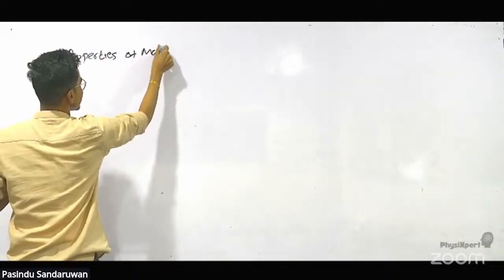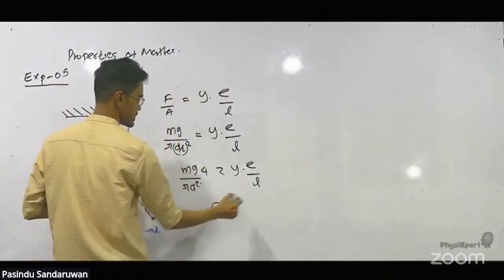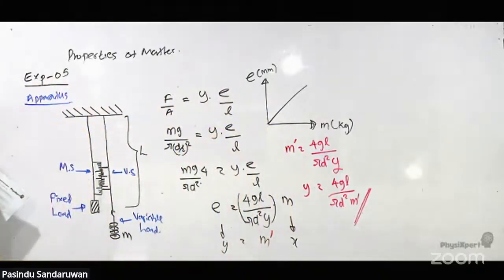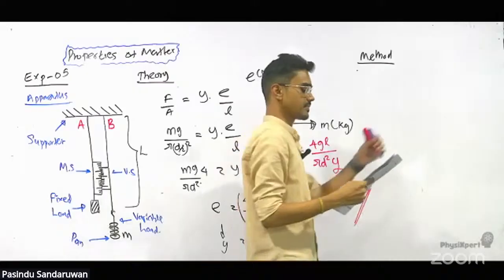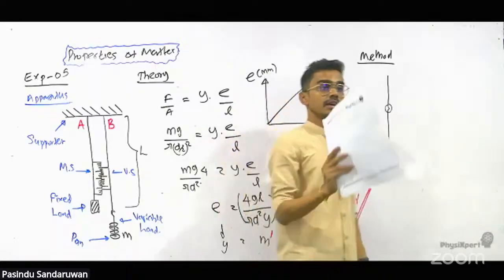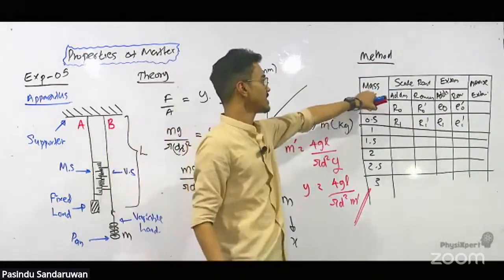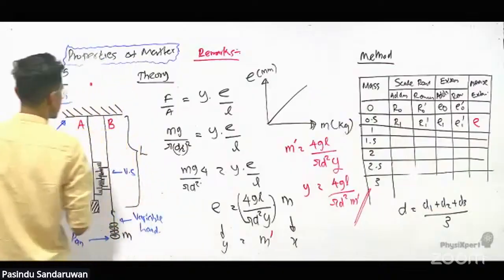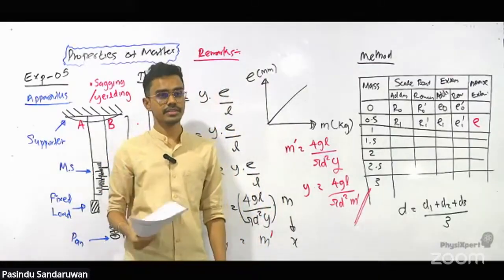Determination of the Young’s modulus of a metal (steel) in the form of a wire